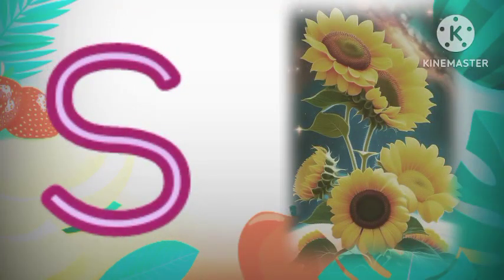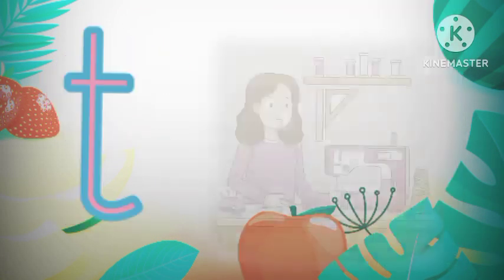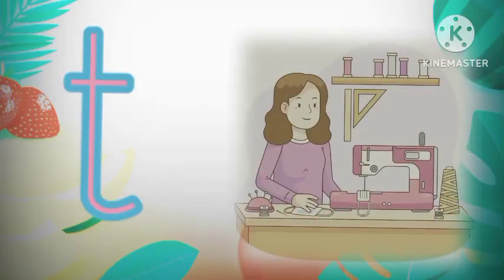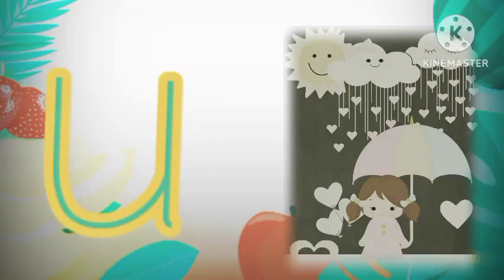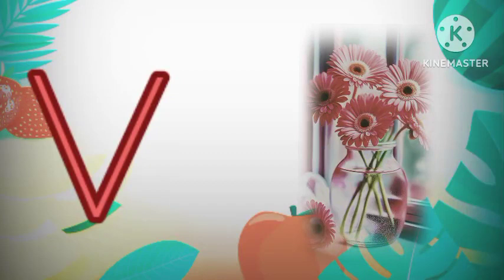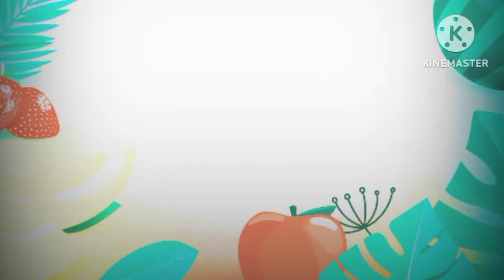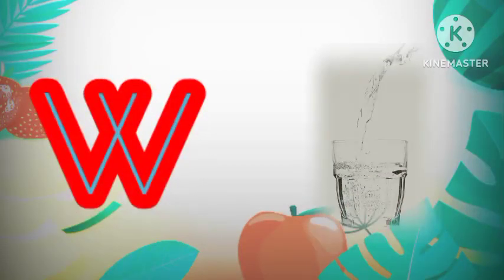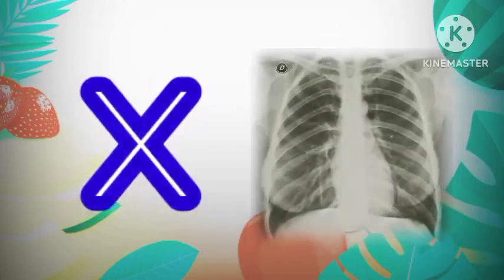A, b, c, d, e, f in small letter / Abcd phonic / A is for apple and b is for bed and c is for child